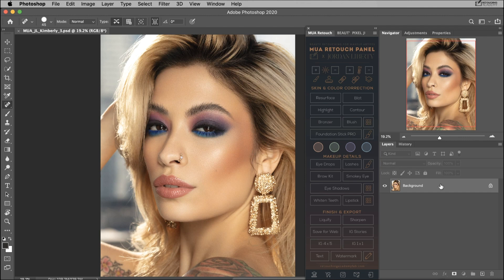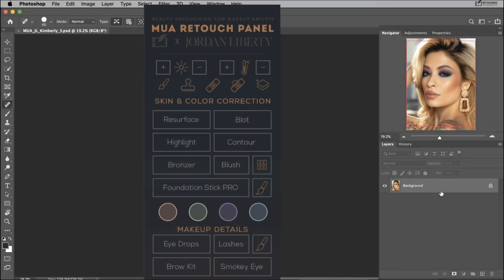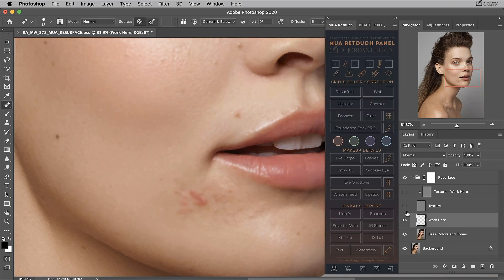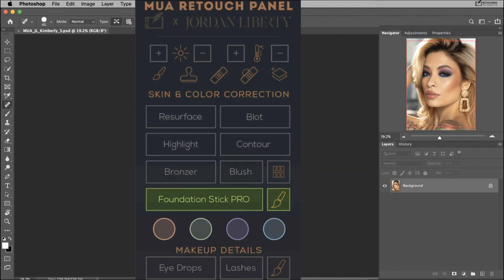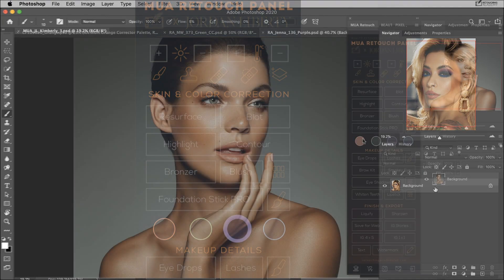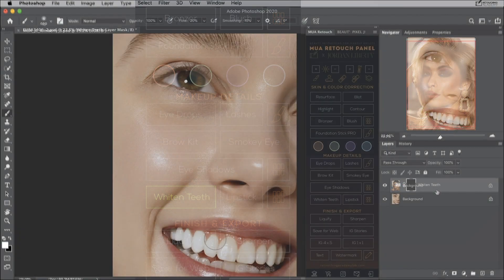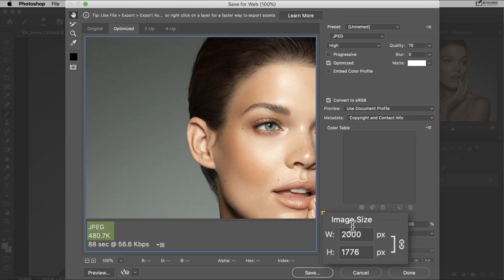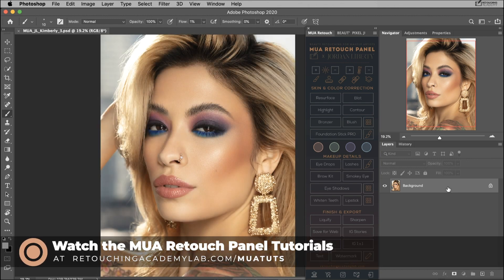💋 Beauty & makeup retouching with MUA Retouch Panel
The Makeup Retouch Panel is a Photoshop plugin designed for delicate, intuitive, campaign-level retouching. It is created with a non-retoucher in mind, and will help you to:
▶︎ Upgrade your website and social media photos without extensive technical training;
▶︎  Save costs on outsourcing retouching;
▶︎  Increase your income through added value to your photography or other services;
▶︎  Become recognized as a versatile freelance artist with a range of high-demand skills.
🎁 Comes with a short & concise Photoshop Basics video course for beginners.

 / comes with a free Photoshop Basics for Retouching course /

––– Learn & Build Your Freelance Business –––

––– More Content –––